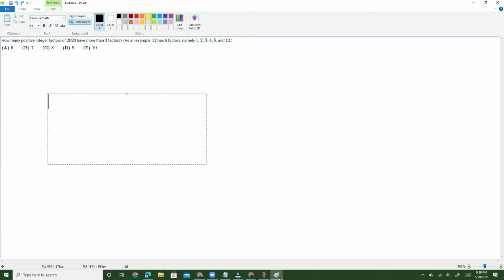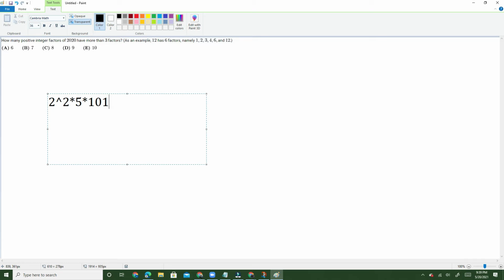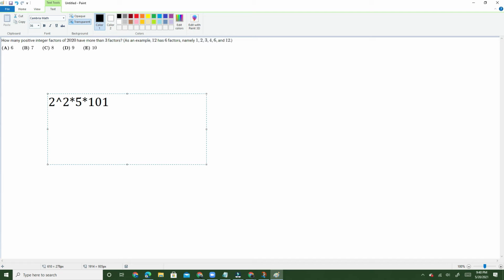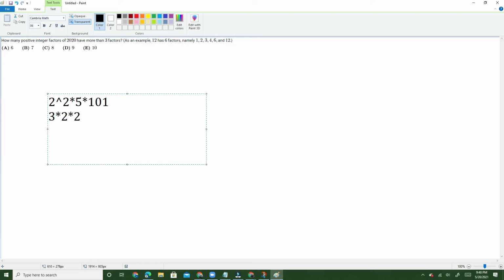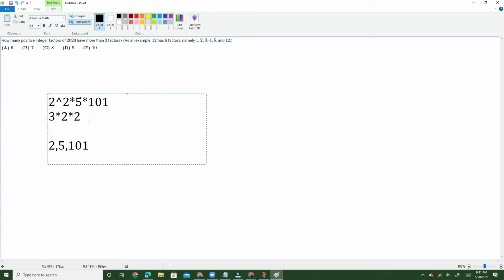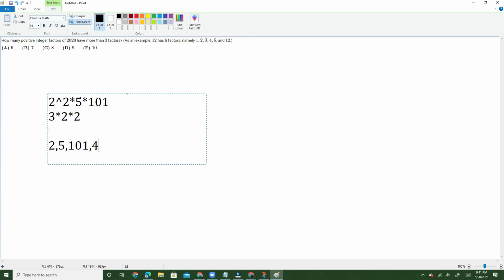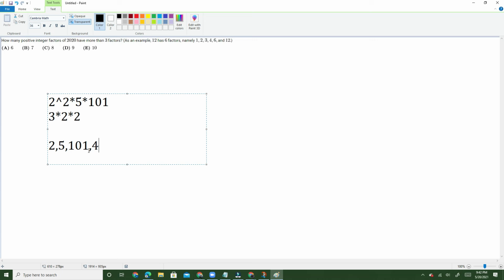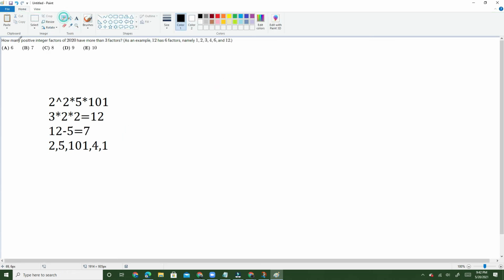Solving 2020 AMC 8 #17! Too easy to be 17!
In this video, we solve the number 17 on the 2020 AMC 8. This problem intimidates people, but once you use get the factors it becomes easy to solve.